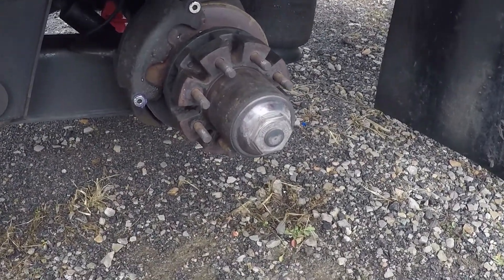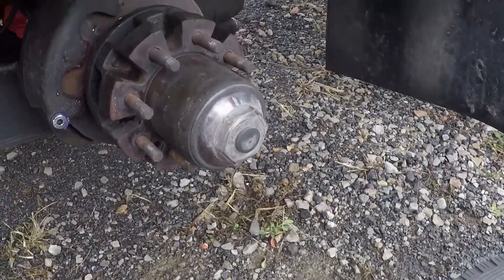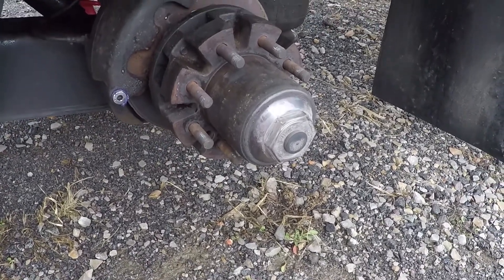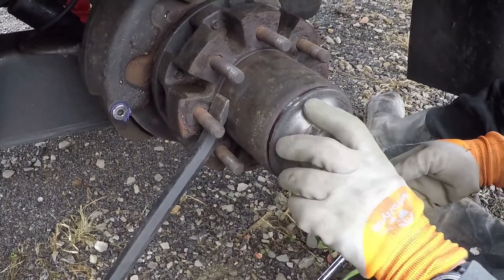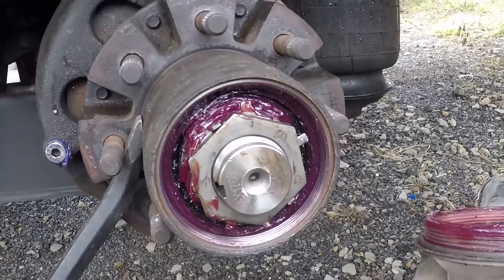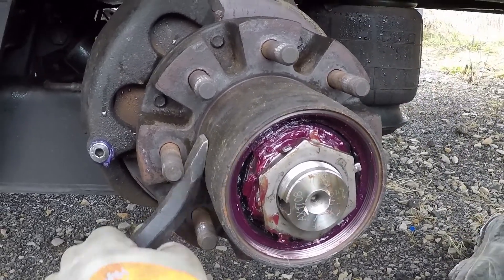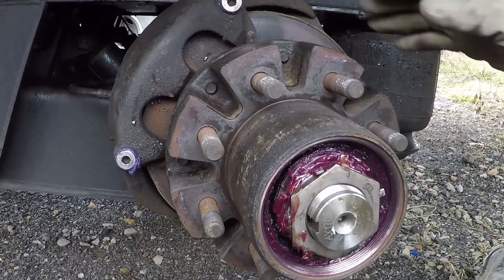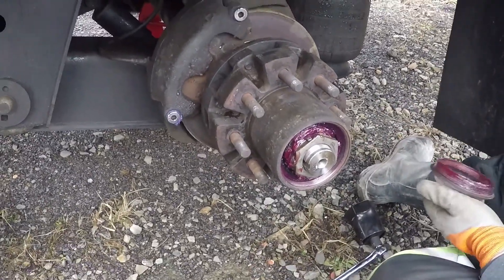Trailer Hub Oil to Grease Conversion Experiment - The First Look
In this video, we pop the hub cap off one of our trailer hubs to check out something we're experimenting with. We are seeing how ours oil bath hubs will do being switched to grease. well keep you posted and if we like it, we'll show you how to convert yours as well. And as always...Stay Krazy!